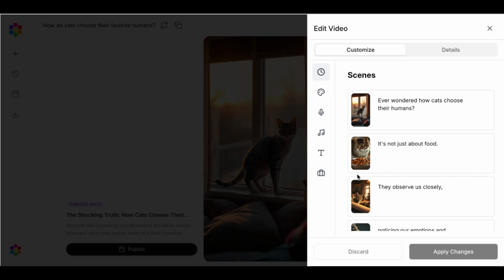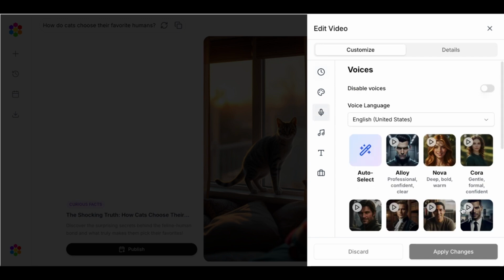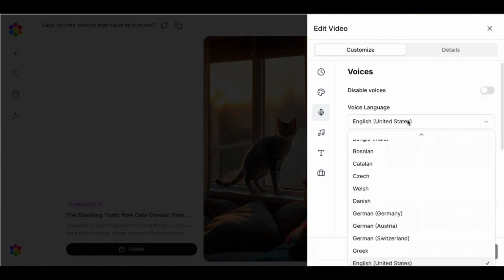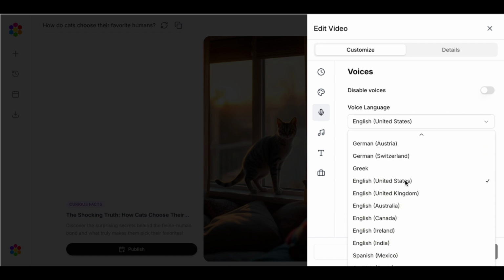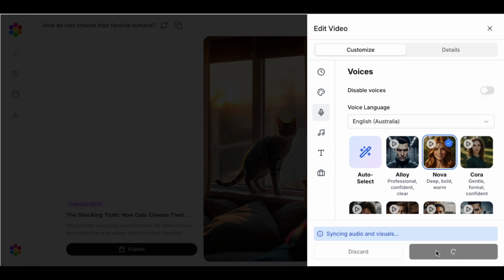Episode 4: Voice Selection — FIND YOUR NARRATOR 🎙️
The right voice changes everything! 🗣️ Learn how to choose and change your narrator in Woxo.

Welcome back to the Woxo Mini-Series Tutorial: Learn the Basics. In Episode 4, we explore Voice Selection. A narrator’s tone and accent can completely shift the mood of your video—from professional and corporate to energetic and viral.

In this tutorial, you’ll learn:
✅ How to access the Voice menu in the Woxo editor.
✅ How to preview and test different narrators.
✅ How to apply a new voice to your entire video project instantly.

Make your content sound exactly how you imagined it. No voice actors needed, just Woxo. 🚀